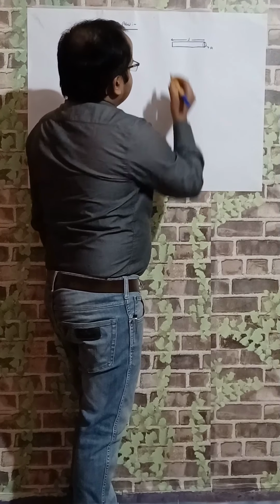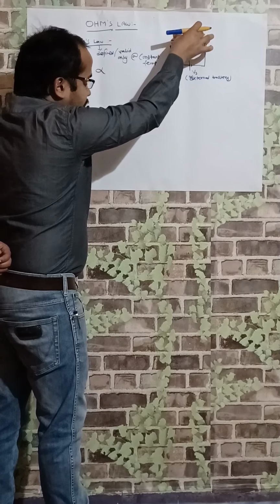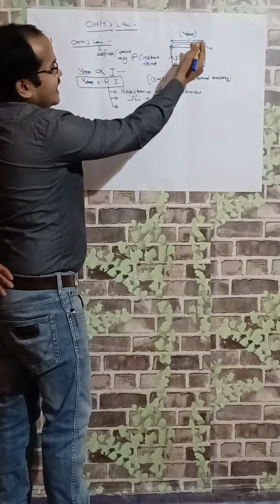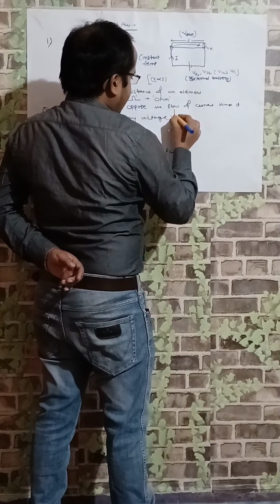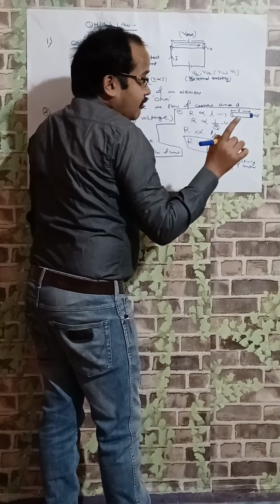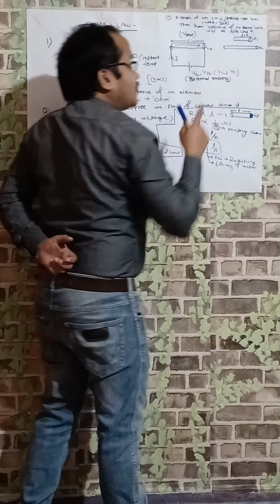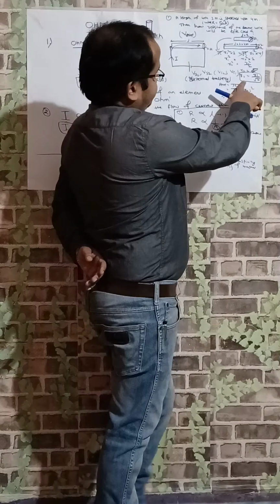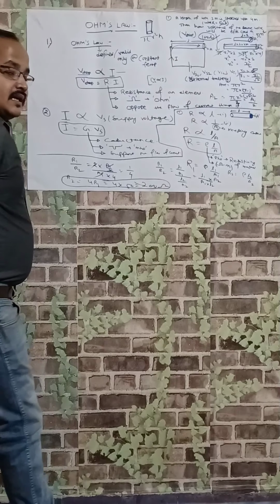12th Physics Concept Series. Session no:-01(Ohm's Law and Resistance dependency on what parameters)